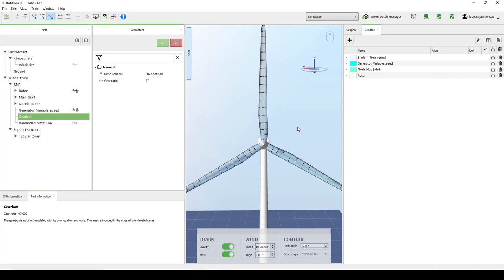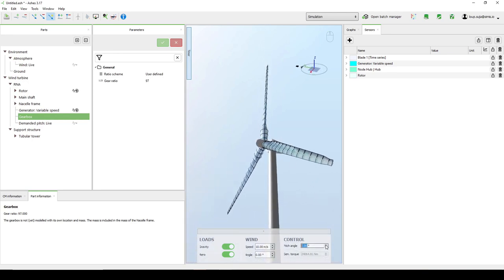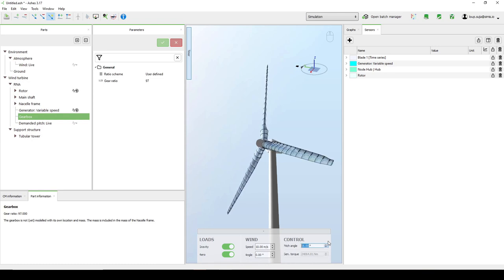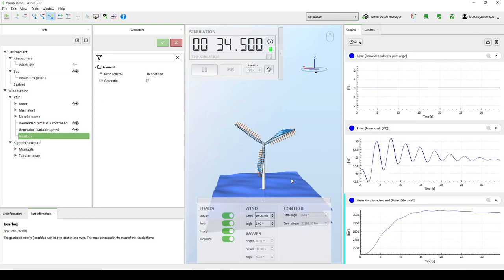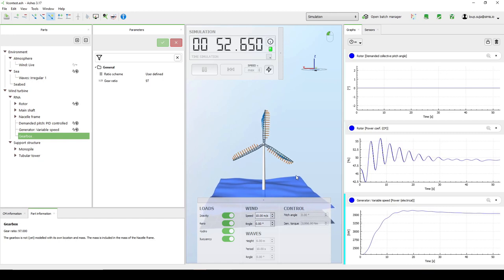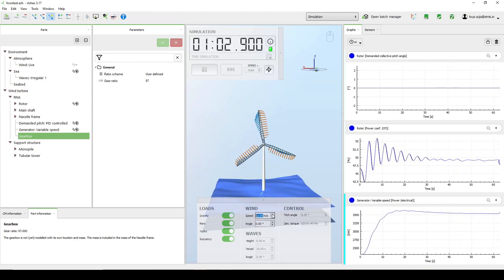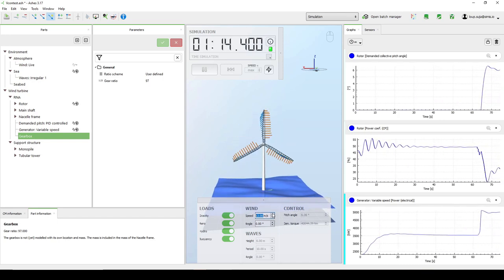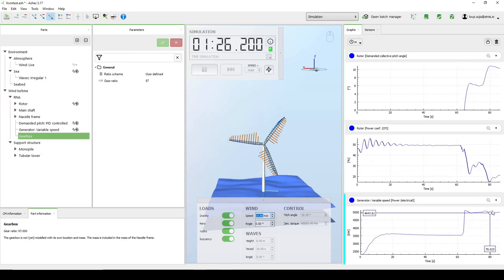Why do wind turbines pitch their blades? with Ashes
This is our video to participate in the VeritasiumContest

Why do wind turbines pitch their blades? You might think that it is to increase their power production, but it is actually the opposite!